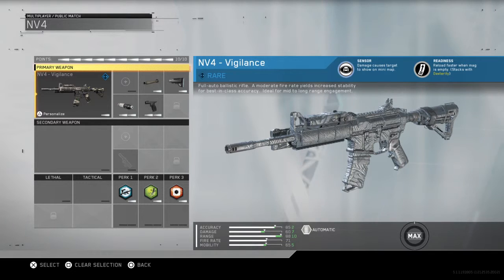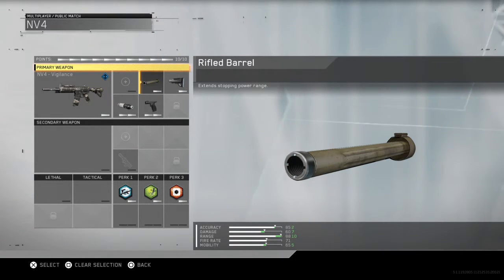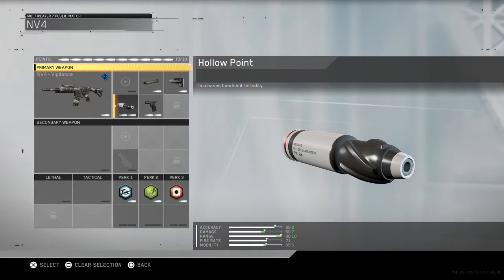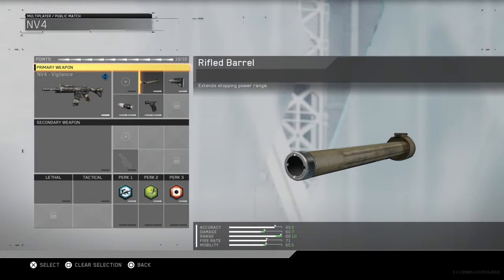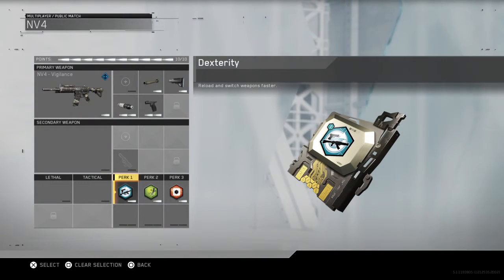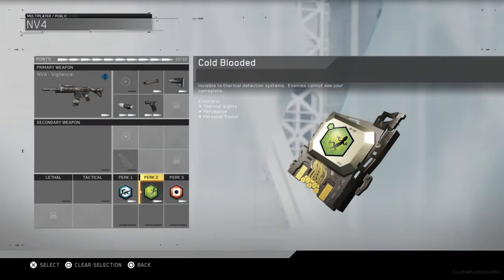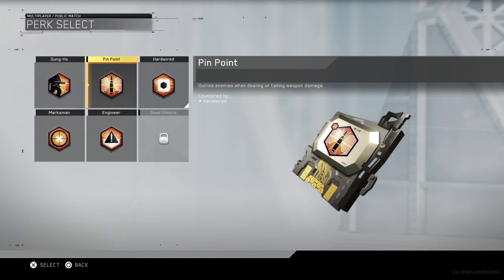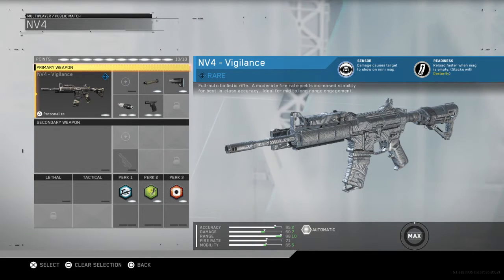NV4 BEST CLASS SETUP - INFINITE WARFARE BEST CLASS SETUP *NV4*